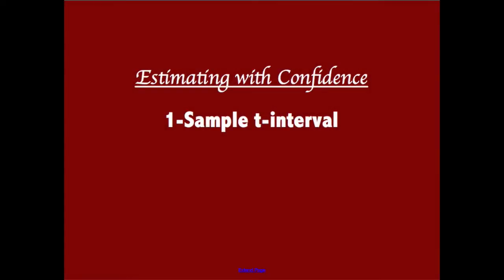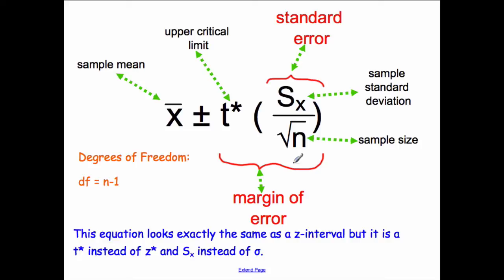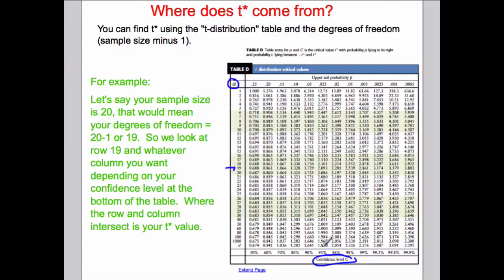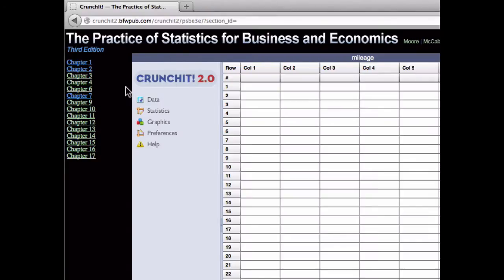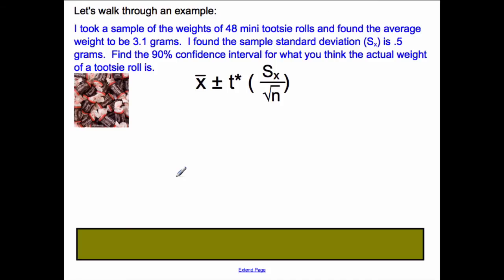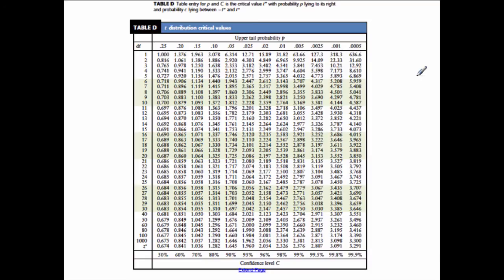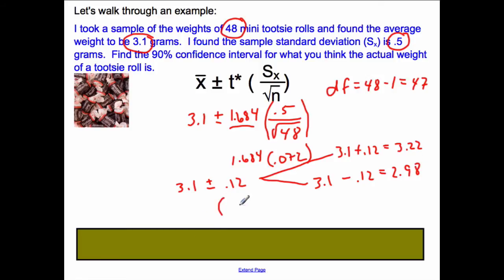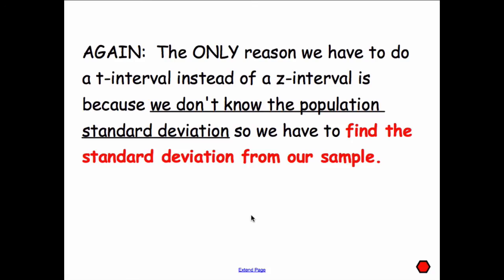1 sample t-interval (7.1)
This tutorial walks through the equation and an example for a 1 sample t-interval.  This is one of the videos in my bundle of 20 statistics video tutorials which you can purchase (for only $12.95) The videos cover most topics taught in a basic statistics course.  For a list of all of the topics covered go